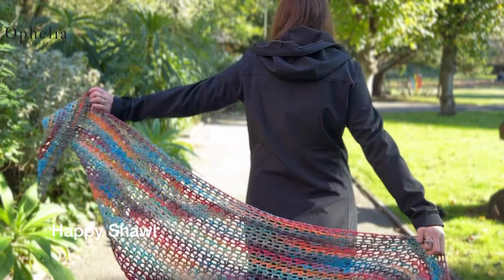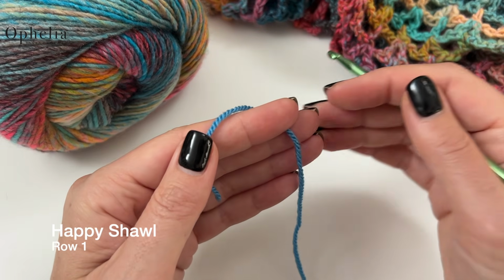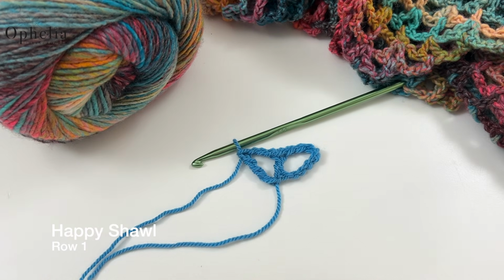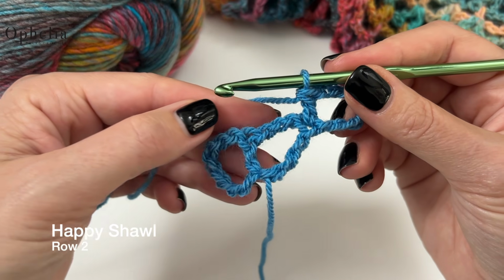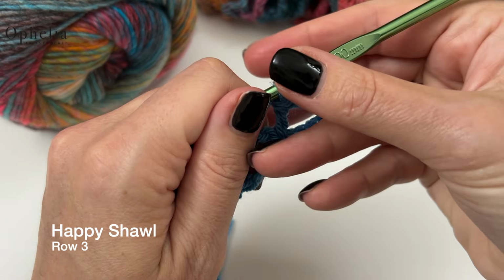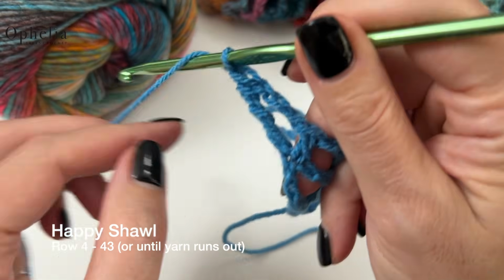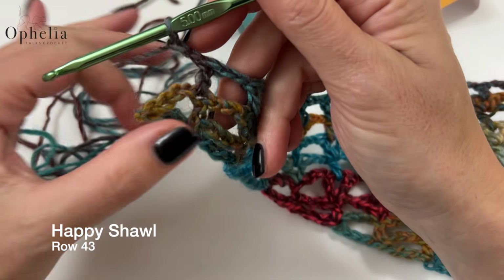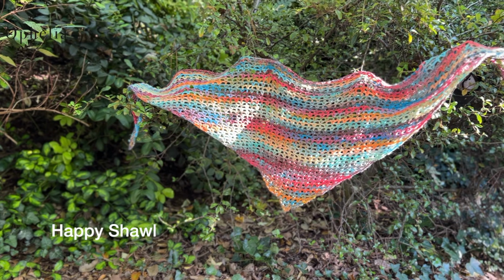Crochet Happy Shawl Tutorial // Crochet A Shawl With One Ball Of Yarn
🌟 Crochet a Beautiful Happy Shawl with Just One Ball of Yarn! 🌟
Looking for an easy and stunning crochet project? In this step-by-step tutorial, I'll show you how to crochet a gorgeous shawl using only ONE ball of yarn! Perfect for beginners and experienced crocheters alike, this lightweight and cosy shawl works up quickly and makes a great gift or stylish accessory.

🎥 Watch now and start crocheting!

🔗Join our Private Facebook Group for help, guidance, and community spirit

⏰TIME-STAMPED SECTIONS
00:00 Intro
01:41 Needed
02:37 Row 1
5:21 Row 2
08:45 Row 3
11:22 Row 4-43 ( or until yarn runs out )
13:26 Row 43
14:44 Measurements
15:00 Mrs Squirrel comes to visit

✨ About Ophelia Talks Crochet:
Ophelia Talks Crochet is your go-to channel for all things crochet. From patterns and yarn to tutorials, tips, and tricks, I am here to guide you on your crochet journey. Whether you are a beginner or an experienced crocheter, there is something here for everyone.

*** AMAZON SHOP ***